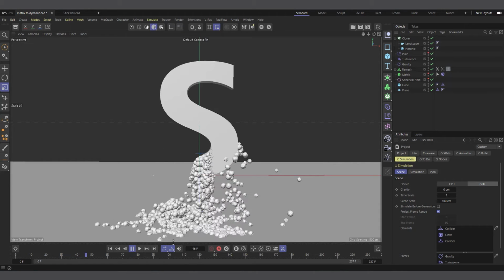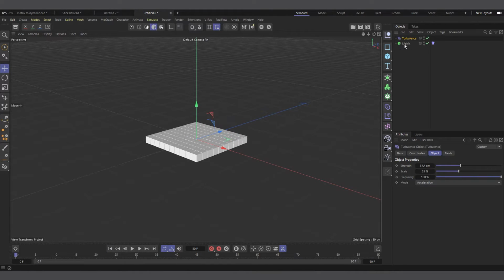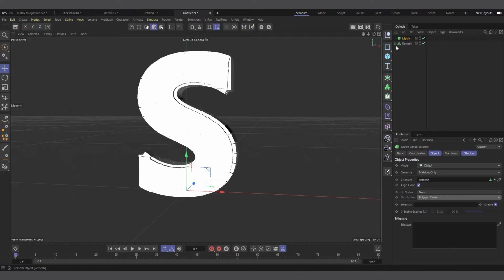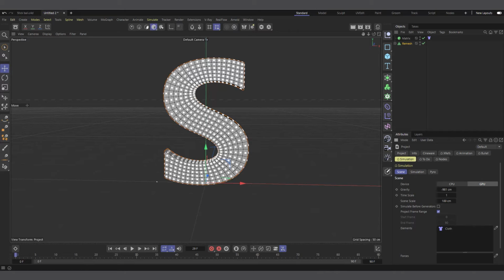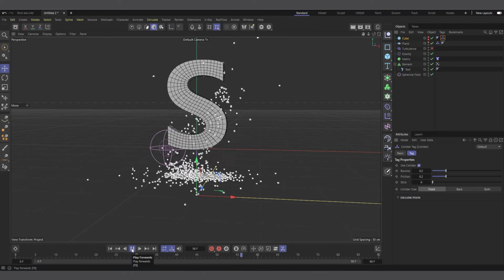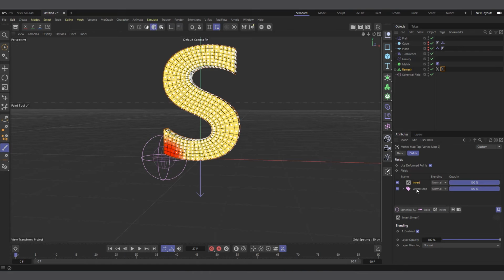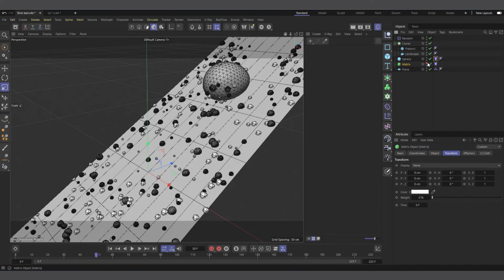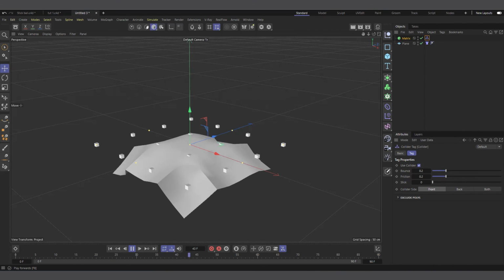Dynamic Matrix particle with CINEMA 4D Simulation Tags